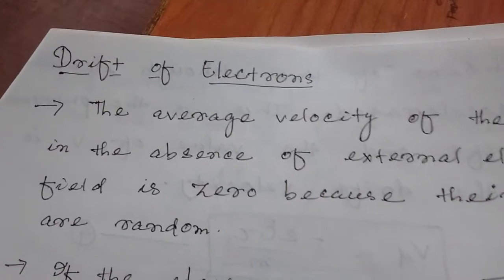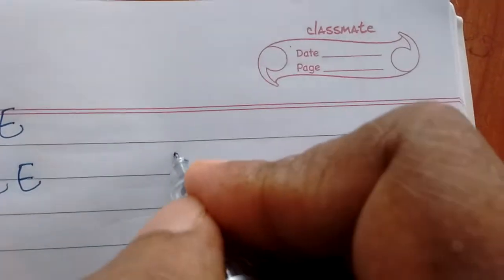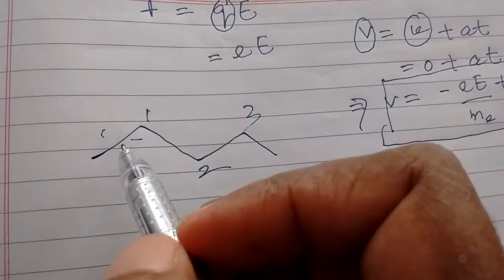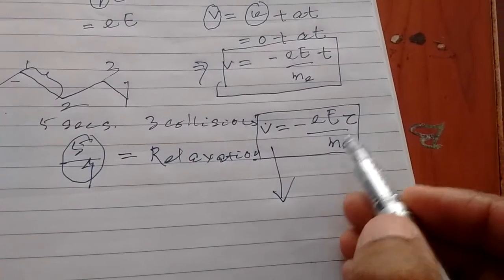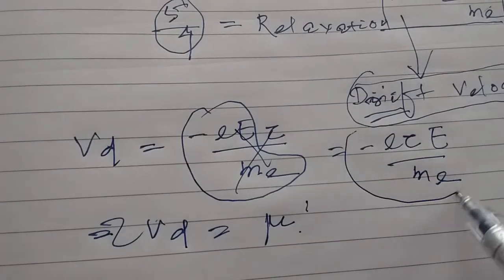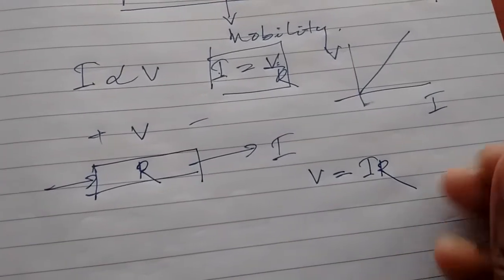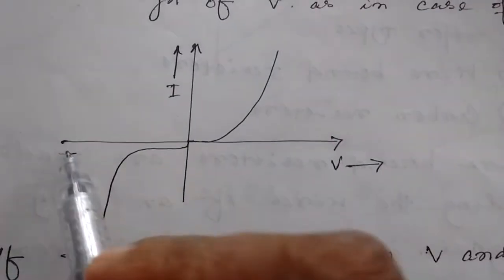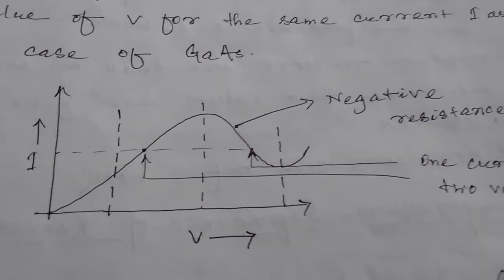Drift velocity,mobility,limitations of Ohm's law